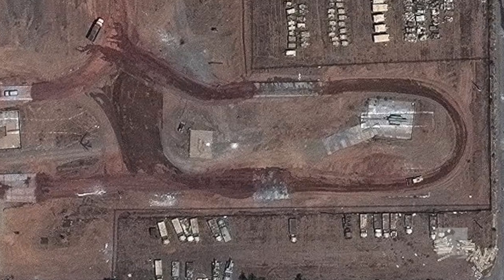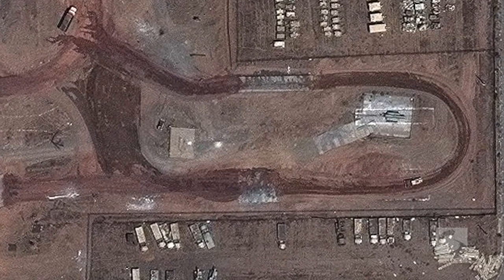Satellite Images: Iran Builds S-300 Missiles Sites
Stratfor Military Analyst Sim Tack examines the construction of Iranian S-300 missile sites that will likely be used for training.

About Stratfor:
Stratfor brings global events into valuable perspective, empowering businesses, governments and individuals to more confidently navigate their way through an increasingly complex international environment. For individual and enterprise subscriptions to Stratfor Worldview, our online publication, visit us

Join Stratfor Worldview to cut through the noise and make sense of an increasingly complicated world.

Membership to Stratfor Worldview includes:
Unrestricted access to Stratfor Worldview's latest insights, podcasts, videos, and more.
Members-only community forums.
My Collections - your personal library of Stratfor insights saved for later reading.
Discounts to our long-form reports on the Stratfor Store.